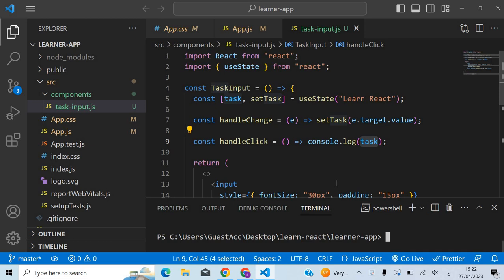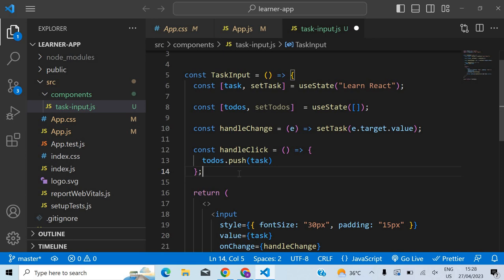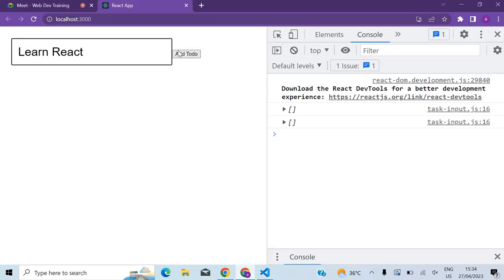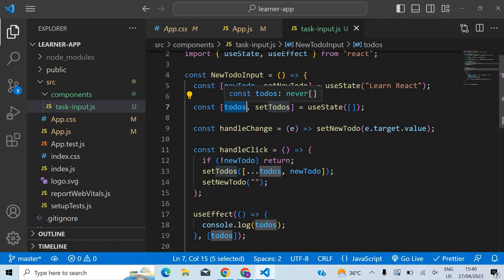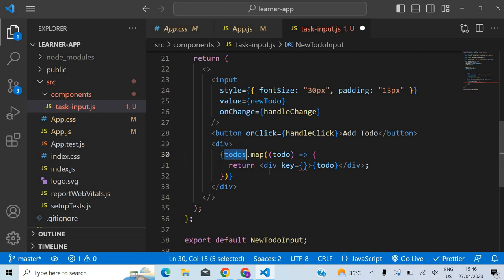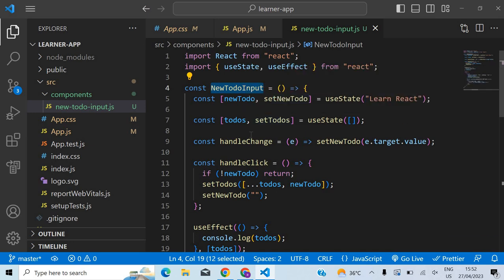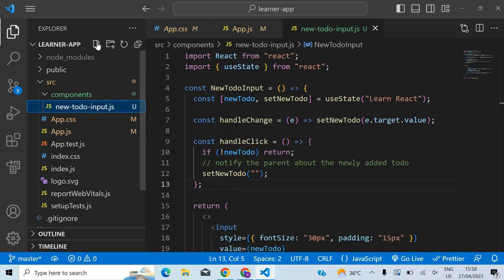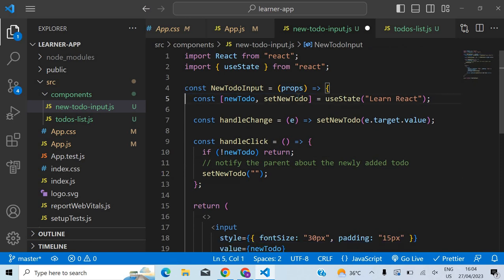React for beginners - Class 9 - React Project - Todoapp Part 2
React Project - Todoapp continued